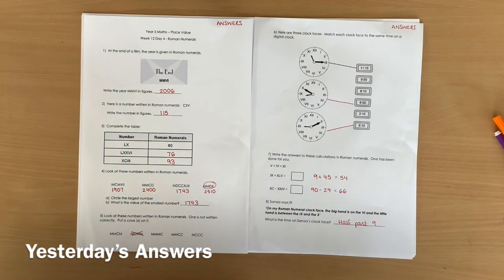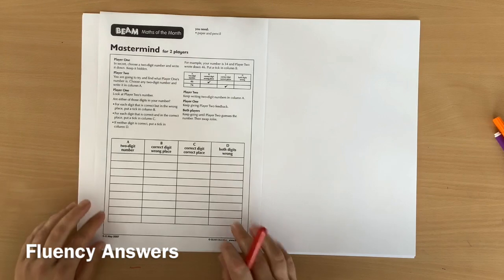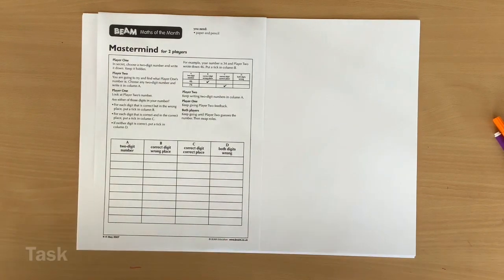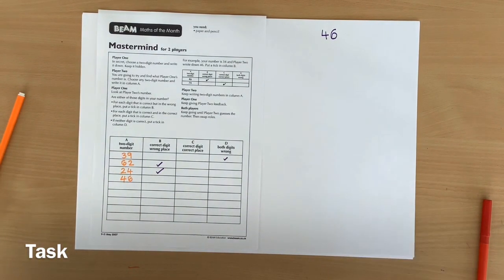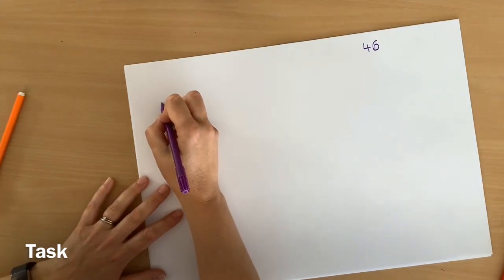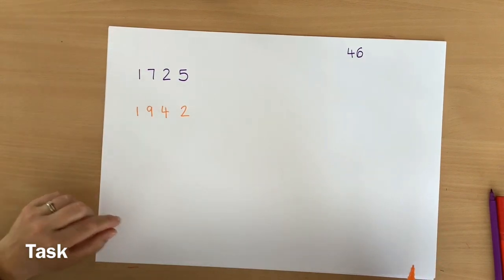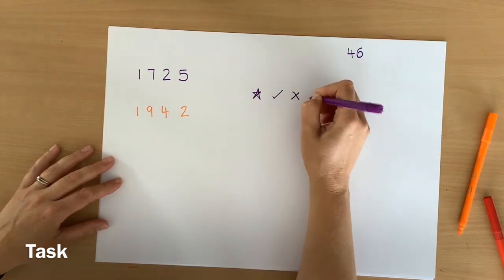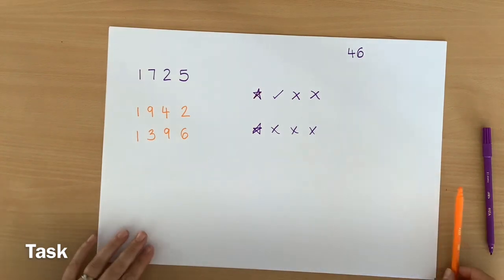Year 5 Maths - Mastermind